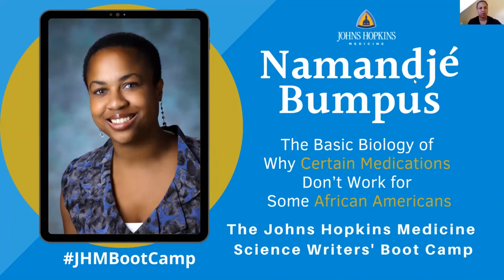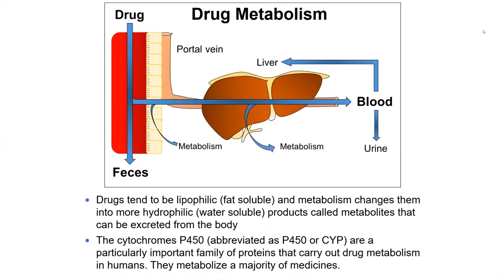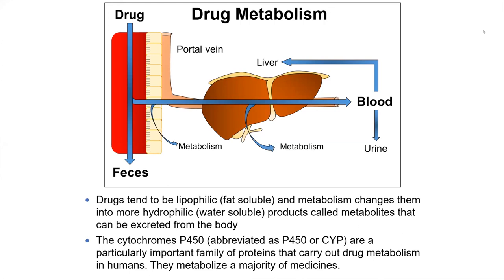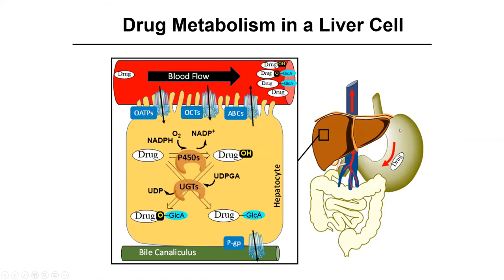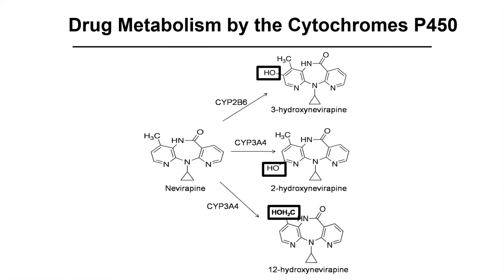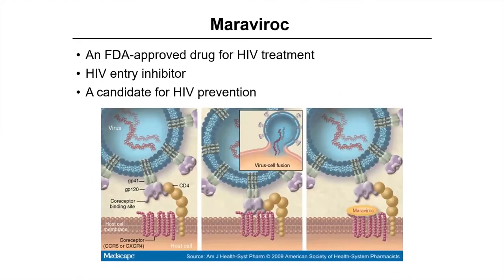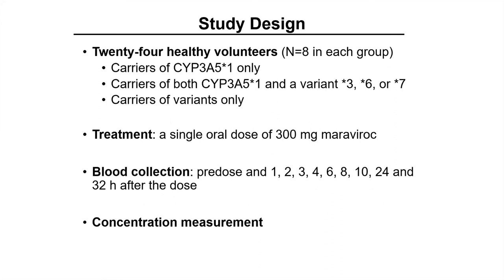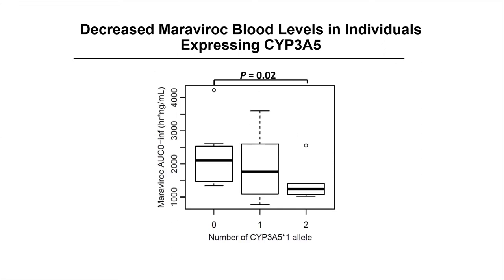2020 Science Writers' Boot Camp: The Biology of Why Certain Medications Don’t Work African Americans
Various marginalized communities experience decreased access to health care. These communities are being marginalized even further by the drugs that should be tailored to them but aren’t. Genetics can impact drug response, and certain groups are more or less likely to have certain genotypes. By excluding people of African descent and others from the process, as is common practice, we are not developing drugs in a way that is inclusive and will serve the most people.